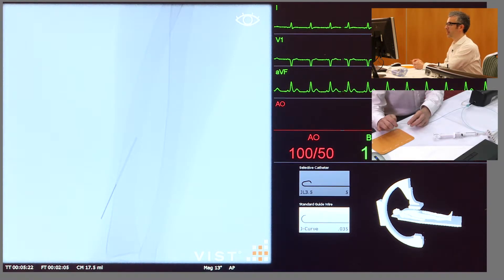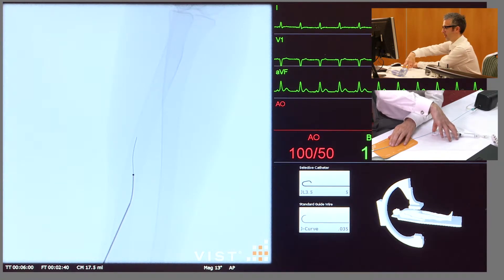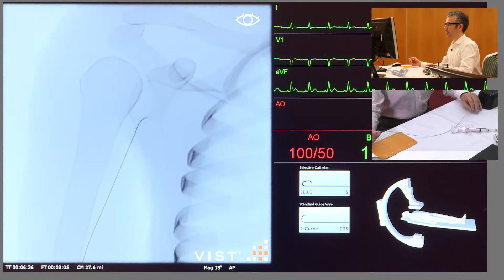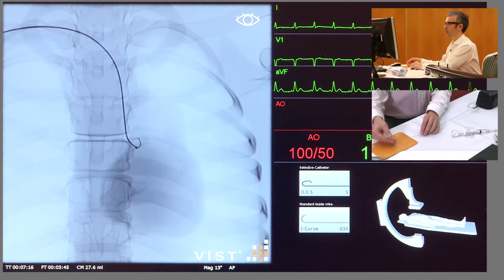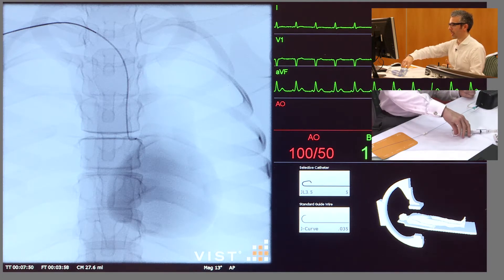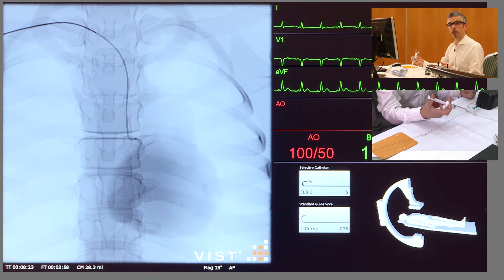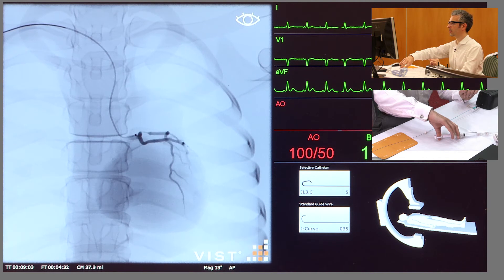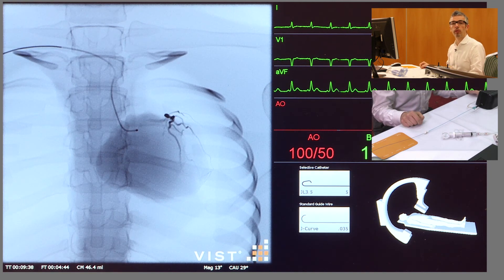Catheterisation of Left Coronary Artery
Dr. Alan Bagnall (Consultant Interventional Cardiologist) performs catheterisation of the left coronary artery on a Mentice VIST-C Simulator